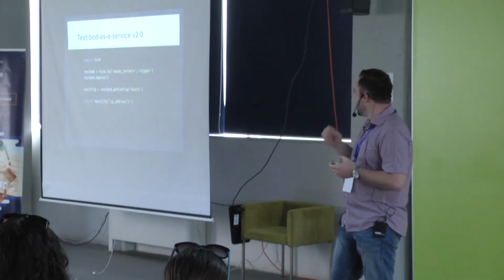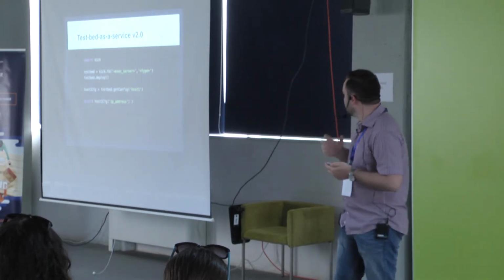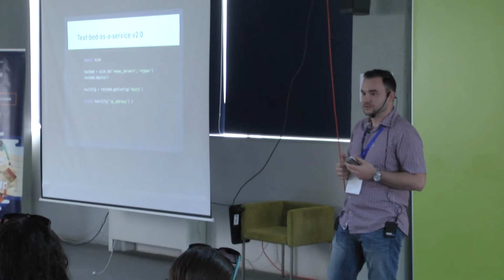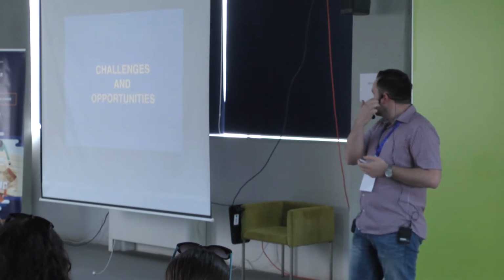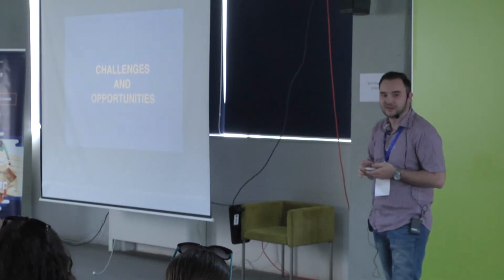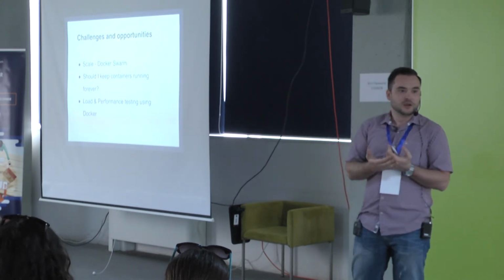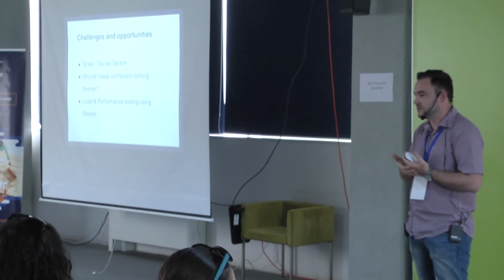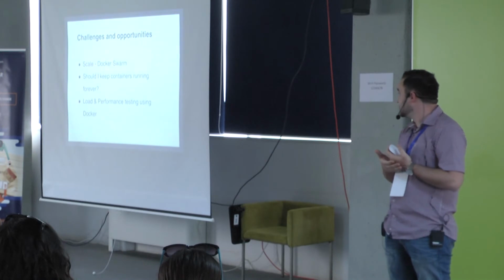Andrei Secea speaks on the Principles of Infrastructure as Code at Rise of the DevOps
Andrei Secea recently presented his talk, 'Principles of Infrastructure as Code,' at the Rise of the DevOps Conference in Timisoara, Romania.